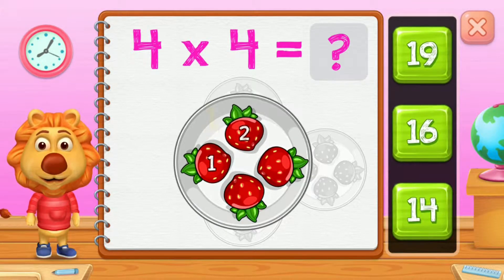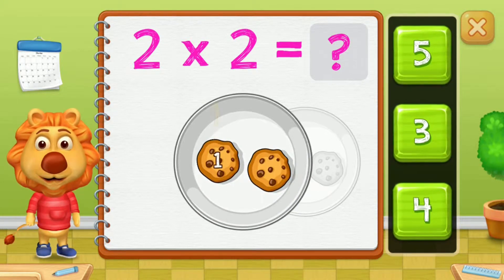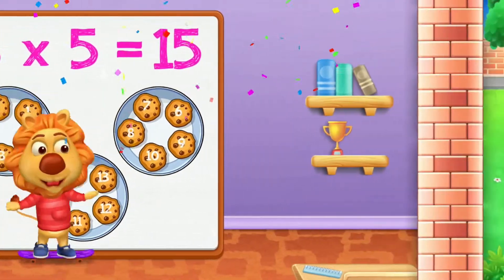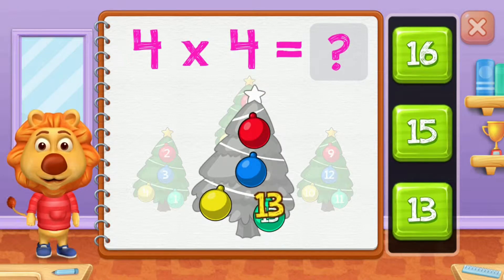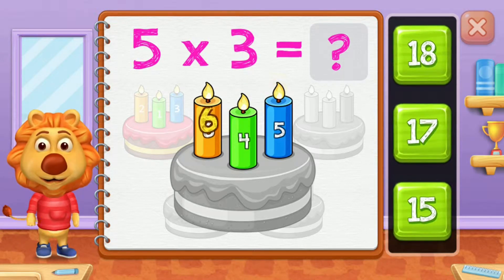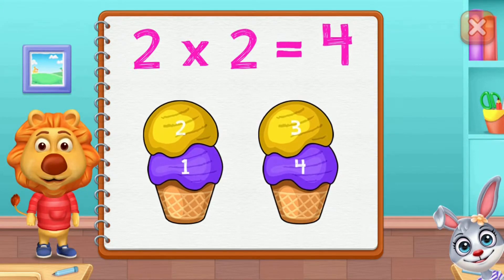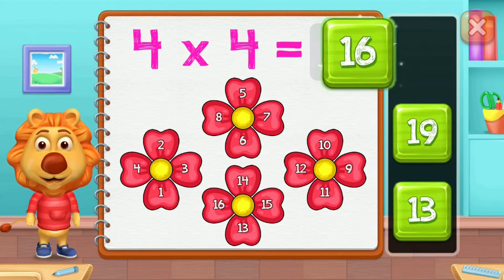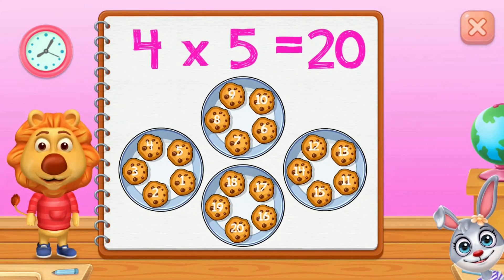Multiplication Practice for Kids. Educational Video for Kids. RV AppStudios.